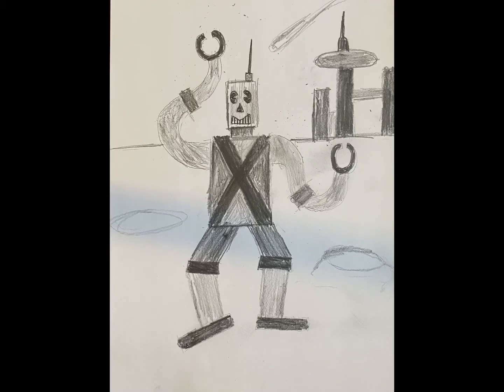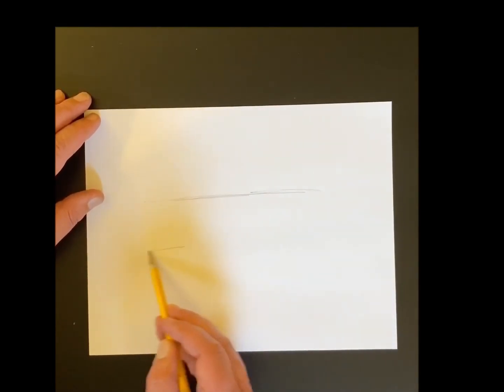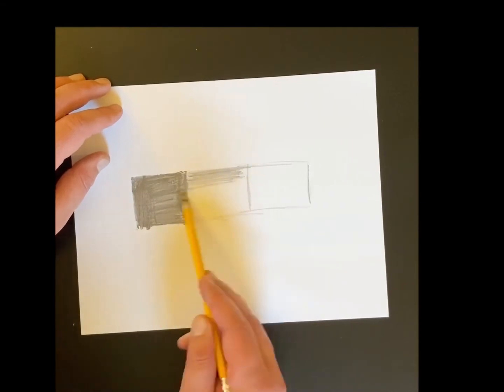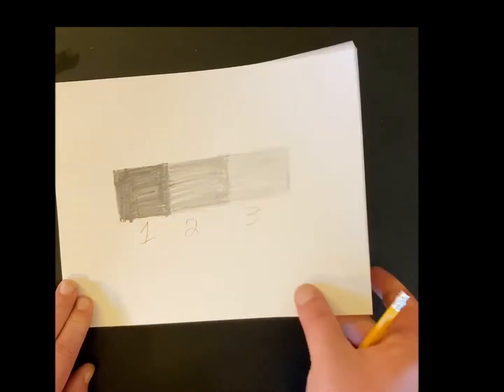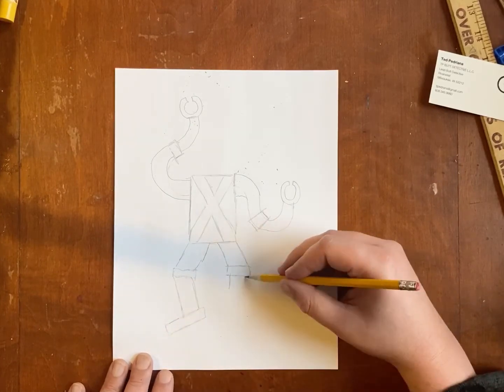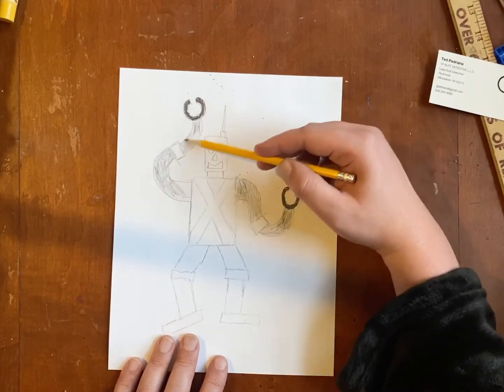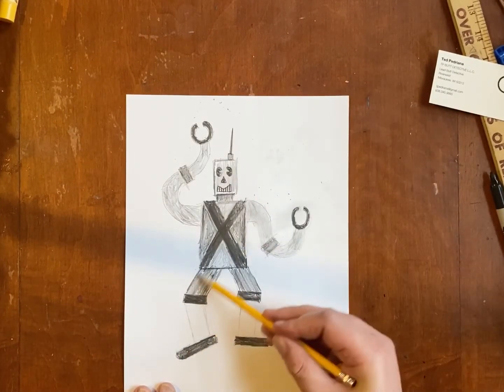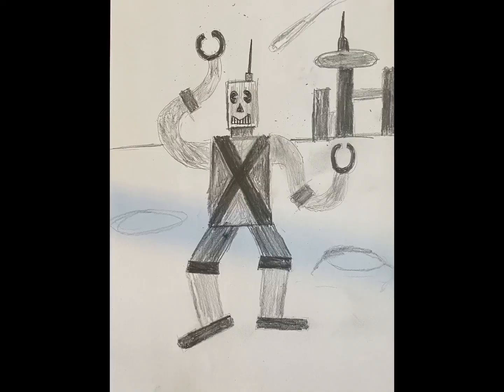Robots in value